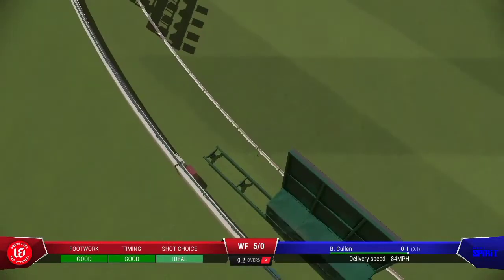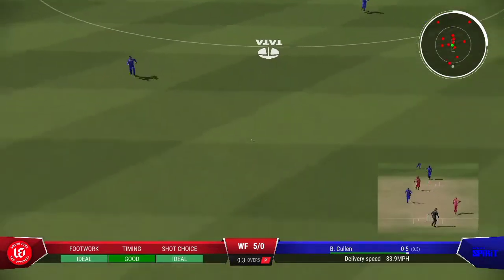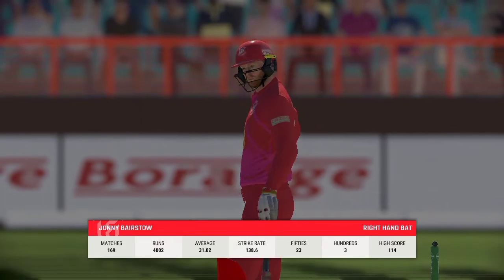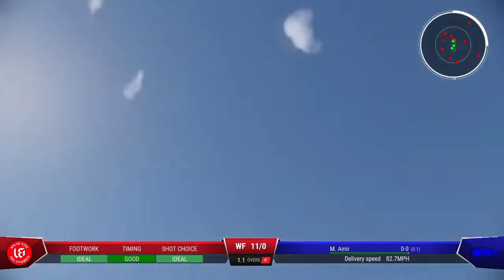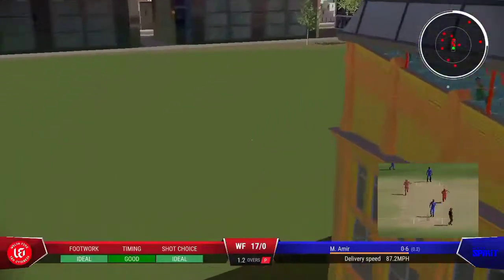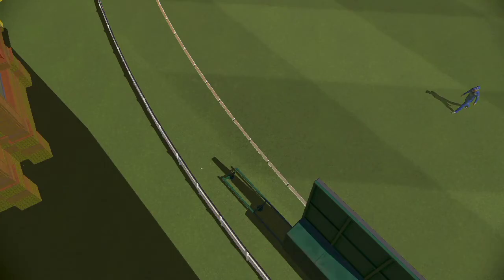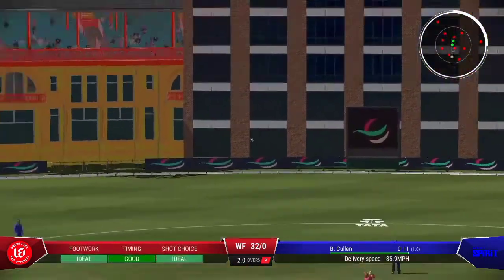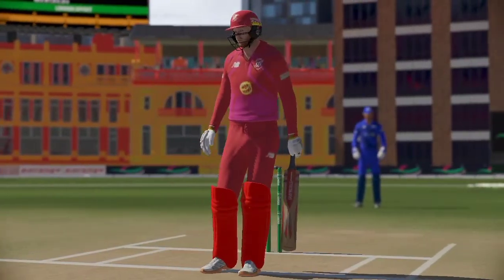CRICKET 22: THE HUNDRED 2022 CRICKET 22 GAMEPLAY- JONNY BAIRSTOW KNOCK INTENSE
CRICKET 22 T20 HIGHLIGHTS GAMEPLAY
CRICKET 22 THE HUNDRED GAMEPLAY
CRICKET 22 T20 HIGHLIGHTS THE HUNDRED
CRICKET 22
CRICKET 22 JONNY BAIRSTOW BATTING
CRICKET 22 JONNY BAIRSTOW
CRICKET 22 THE HUNDRED T20 2022
CRICKET 22 THE HUNDRED 2022
CRICKET 22 T20 THE HUNDRED JONNY BAIRSTOW BATTING
CRICKET 22 THE HUNDRED BAIRSTOW BATTING
CRICKET 22 THE HUNDRED HIGHLIGHTS
CRICKET 22 GAMEPLAY FULL GAMEPLAY
CRICKET 22 FULL GAMEPLAY MATCH HIGHLIGHTS
CRICKET 22 JONNY BAIRSTOW BATTING HIGHLIGHTS